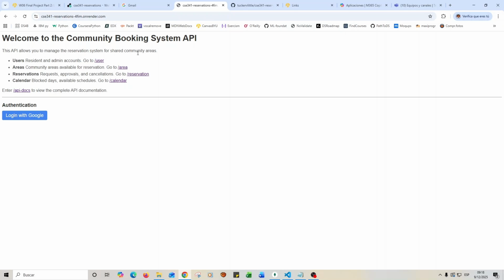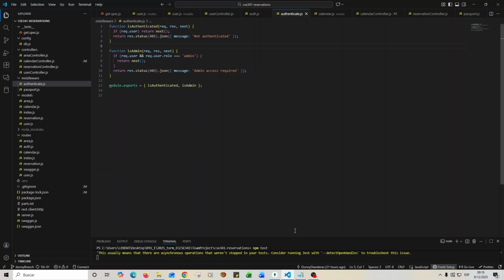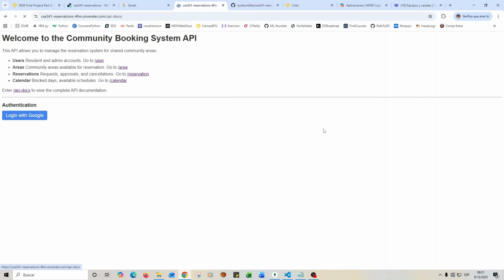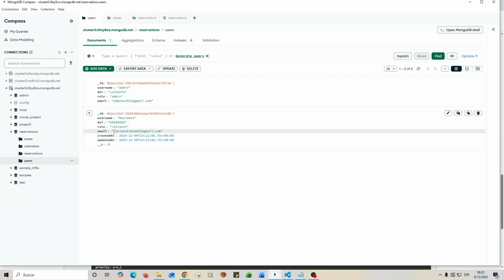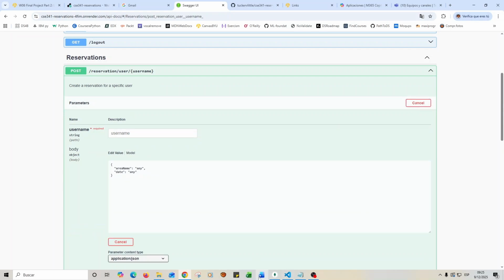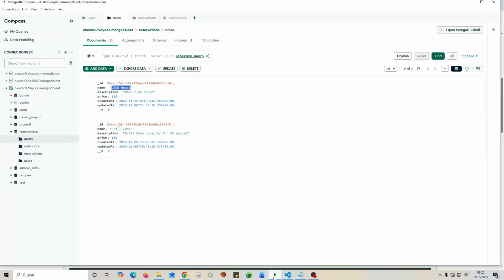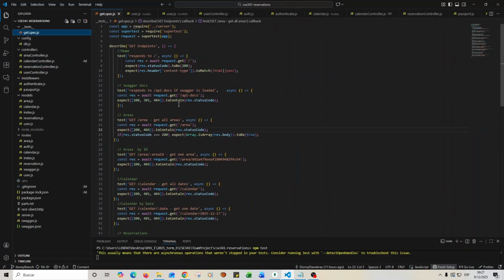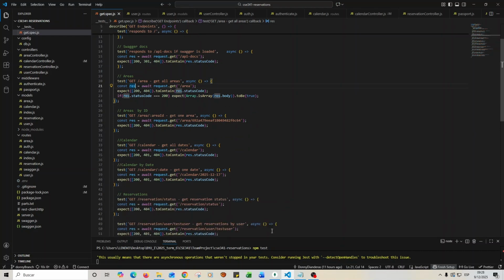CSE341 Community Booking API – Auth & Protected Routes Demo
In this video, I continue testing my Community Booking System API. I set up authentication, test the login and logout routes, verify authorization, and check the protected endpoints.